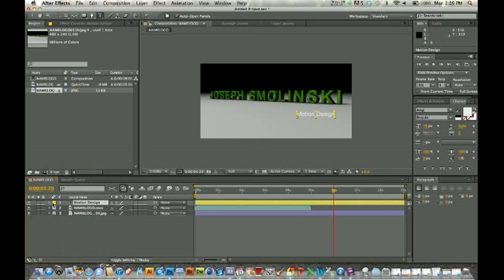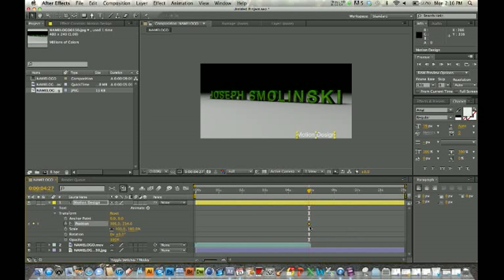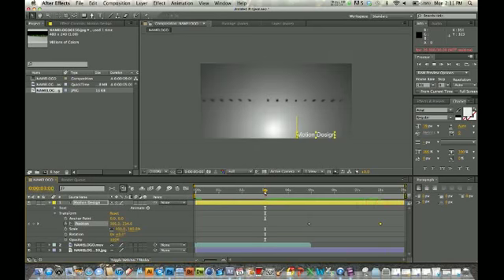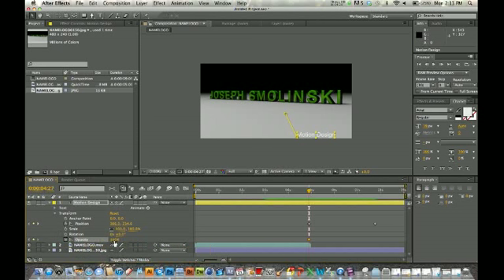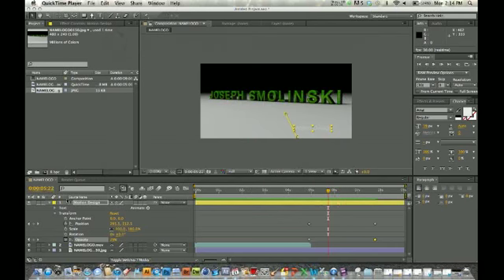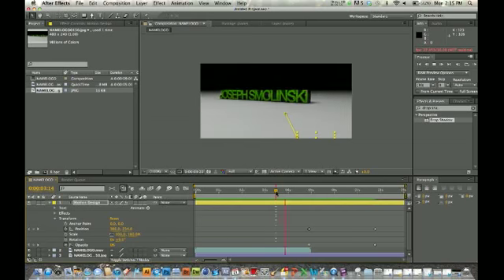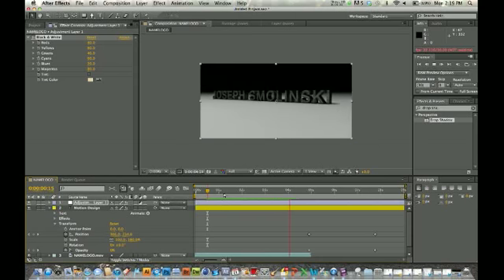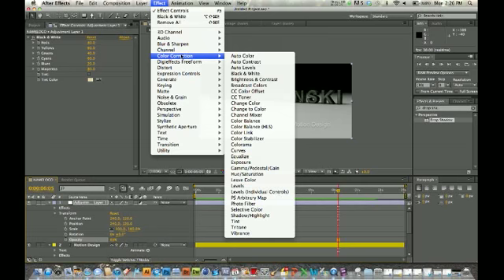Intro to After Effects part2